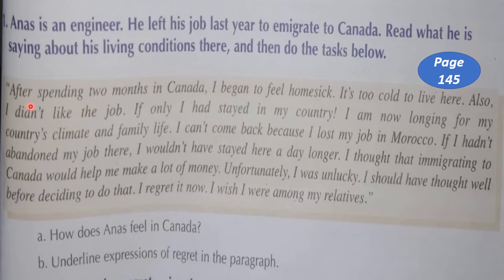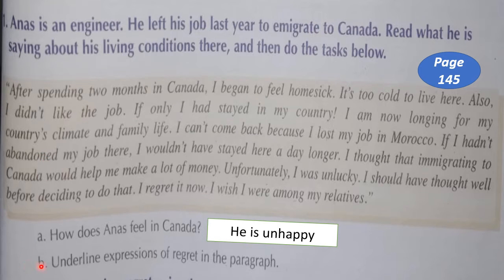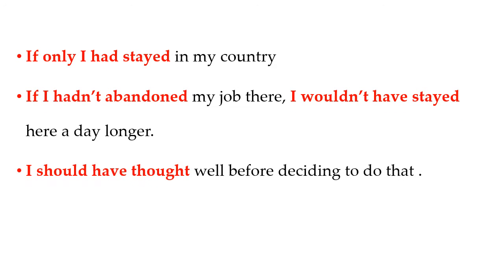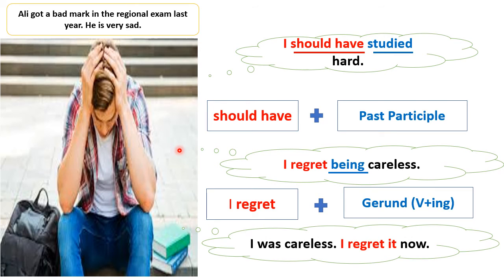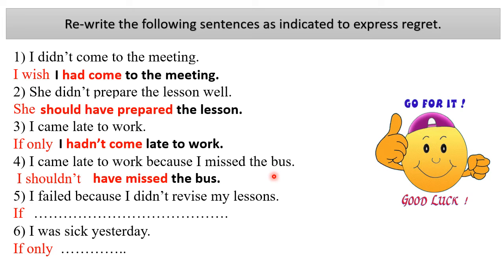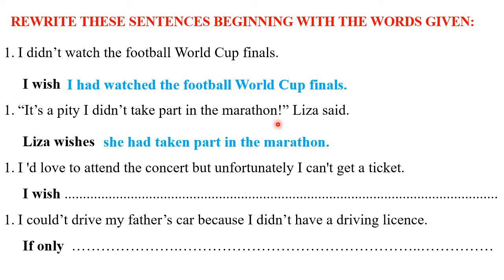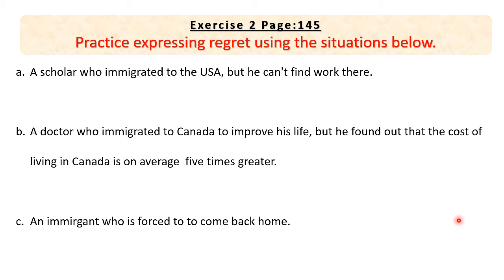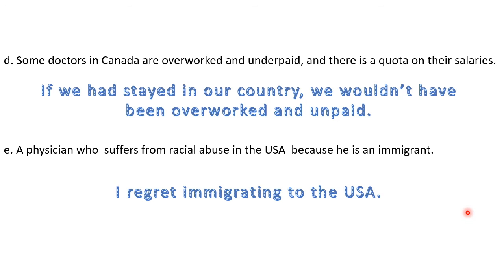Expressing Regret for 2 Bac التعبيرعن الندم لتلاميذ الثانية باك